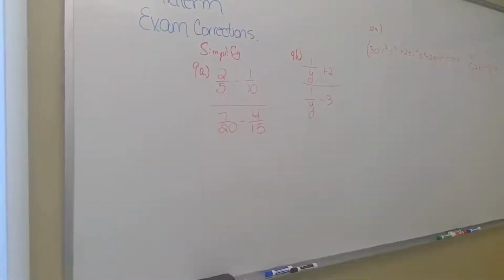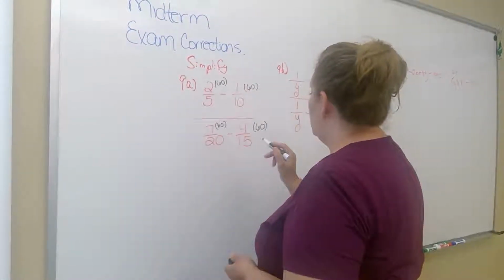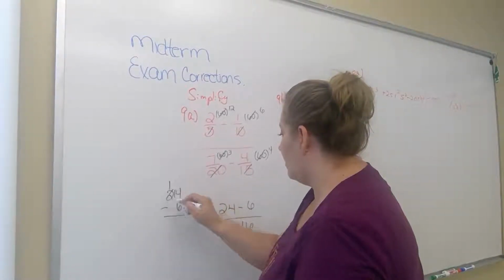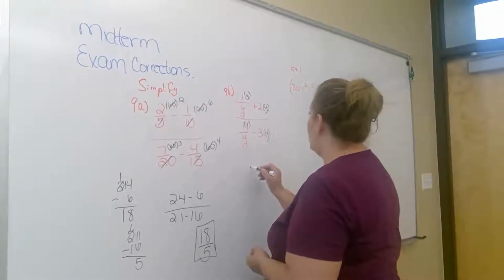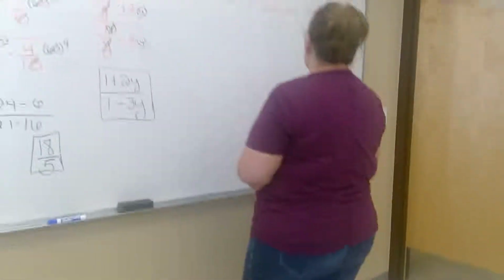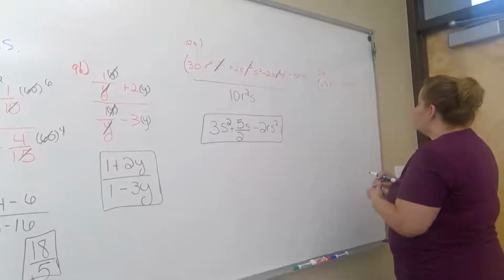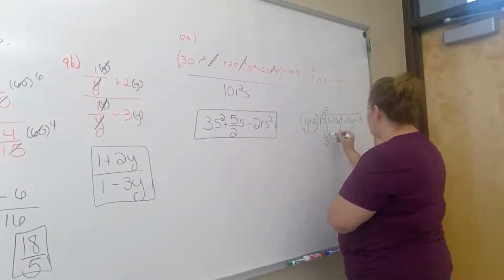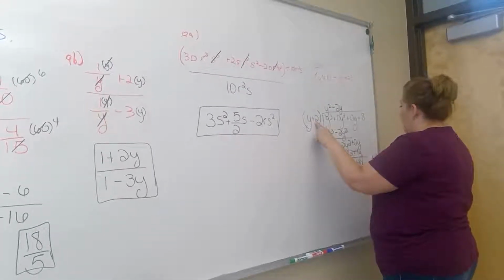Correction mid part 2